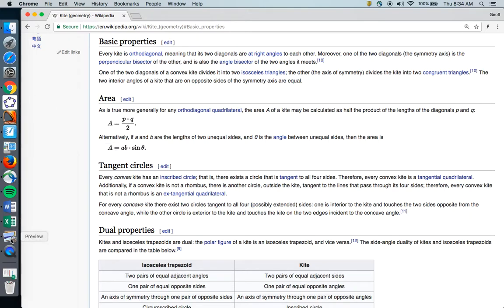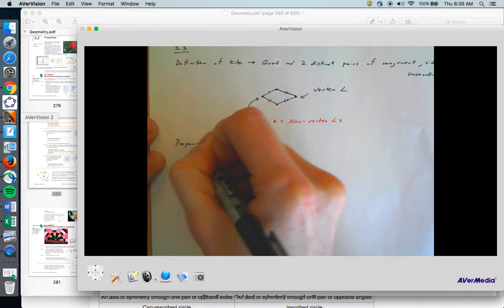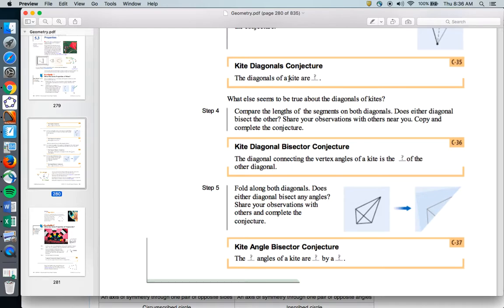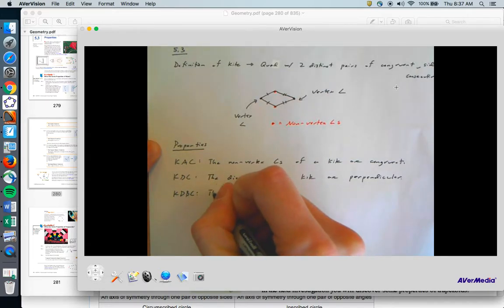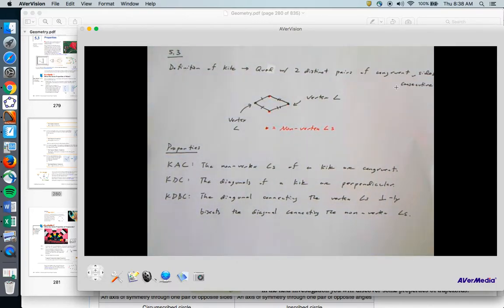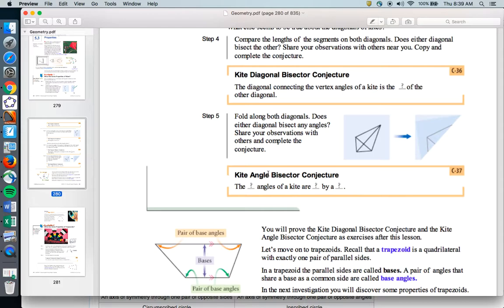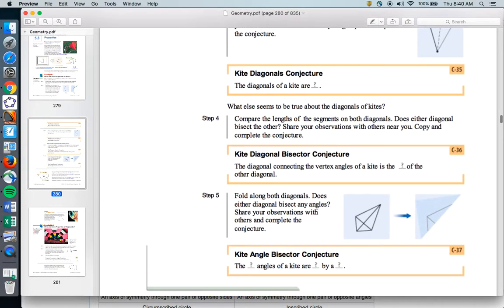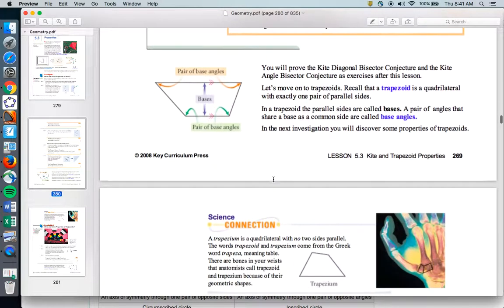Geometry section 5.3 video 2 - Kite Properties